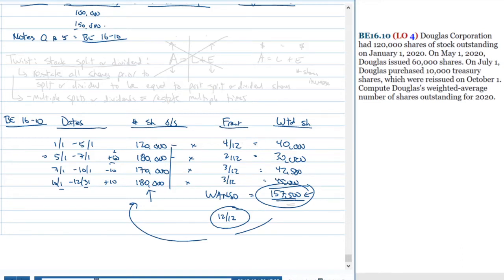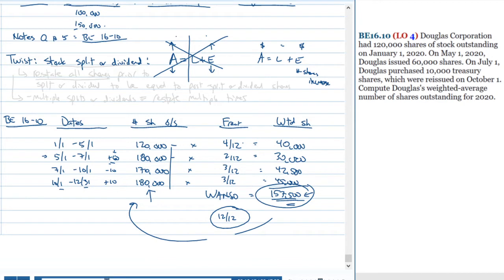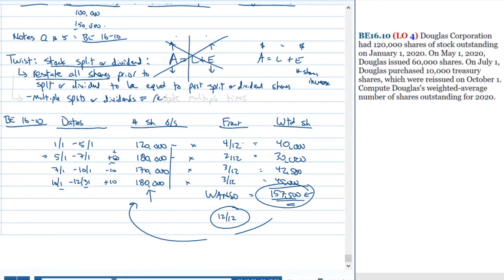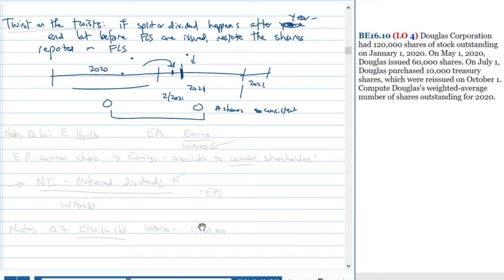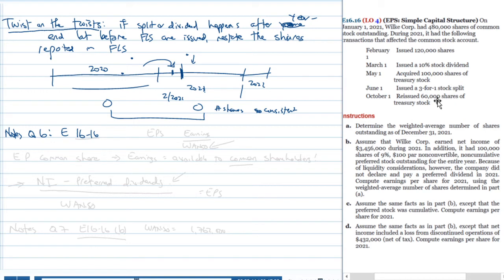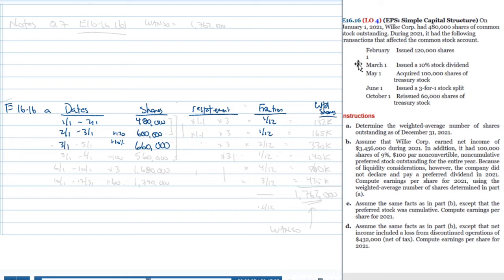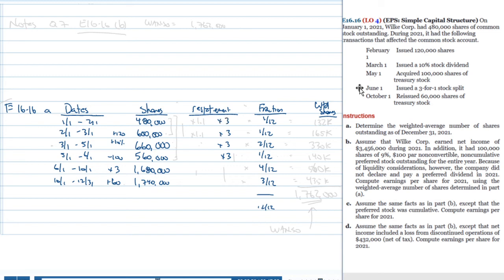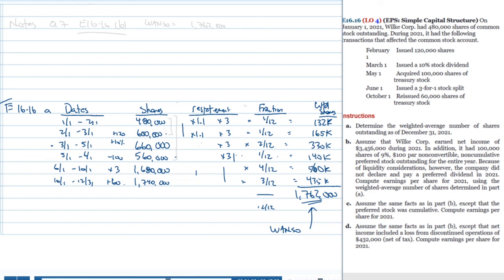Ch 16 lecture video 3 part b